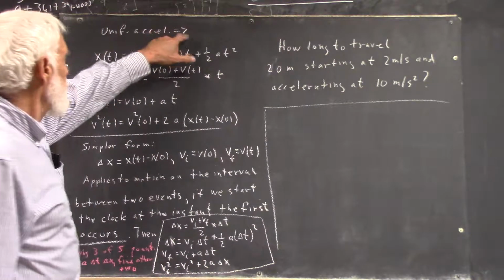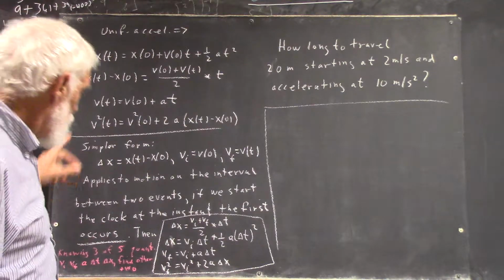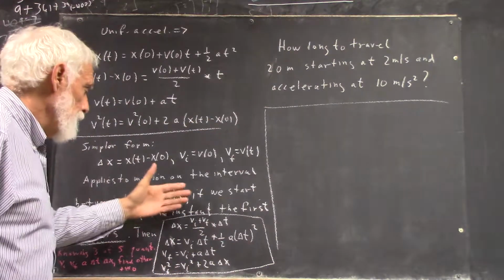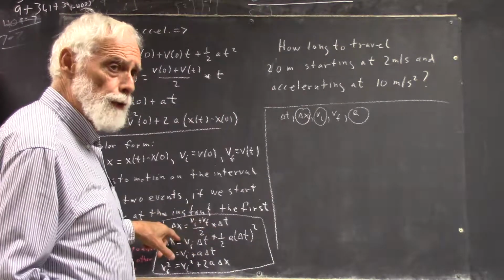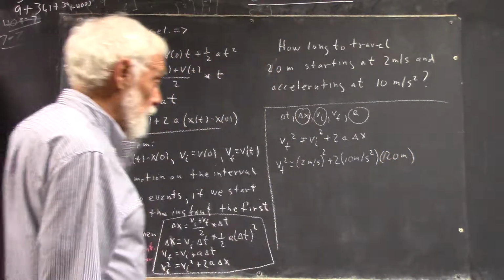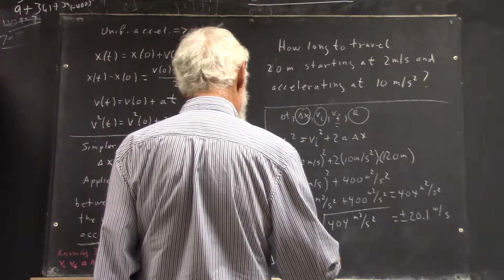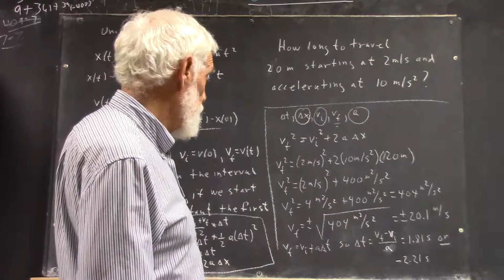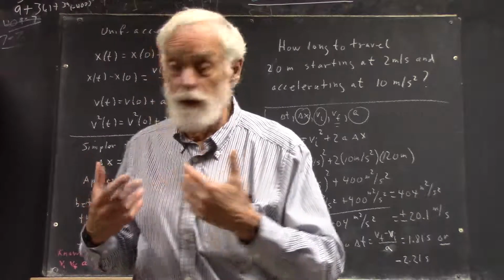daguniv 4401 a set of four equations in 5 variables for uniformly accelerated motion 13